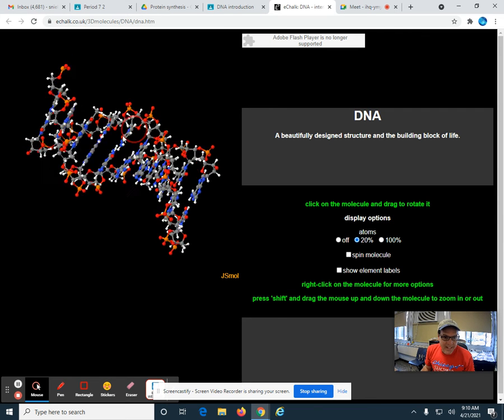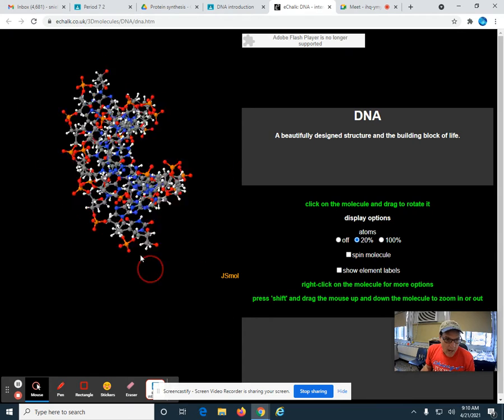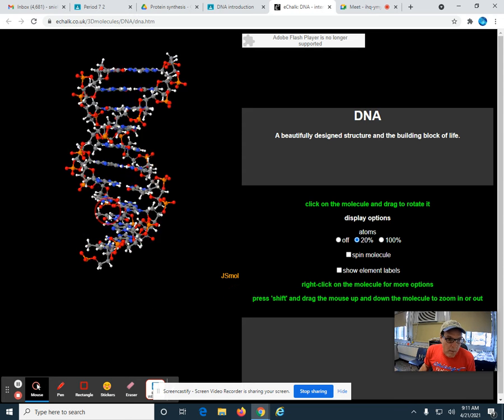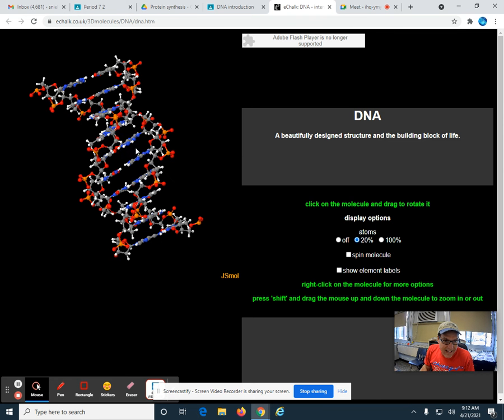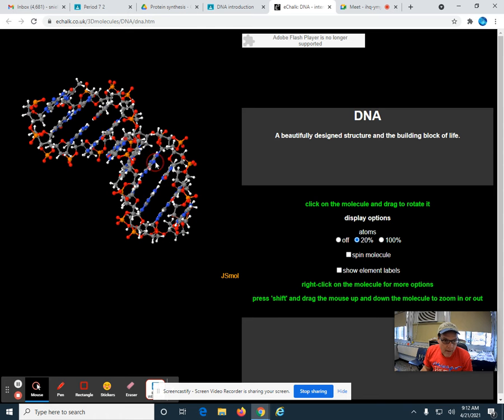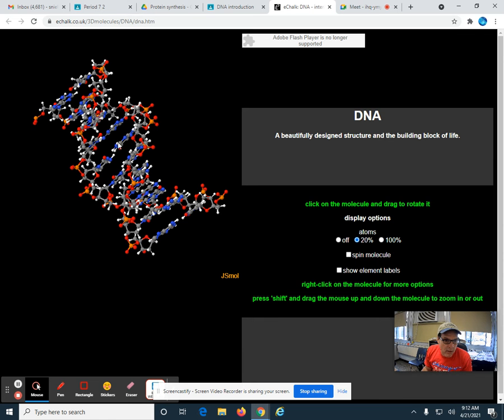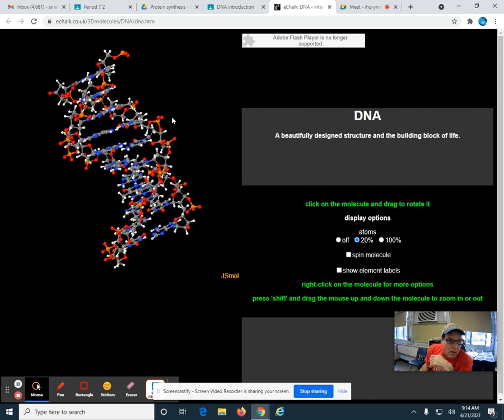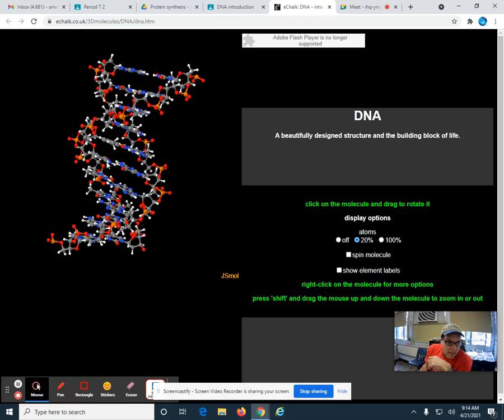DNA Introduction: Apr 21, 2021 9:17 AM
This video uses a 3 d model to discuss some important aspects of DNA and why it is important to life.